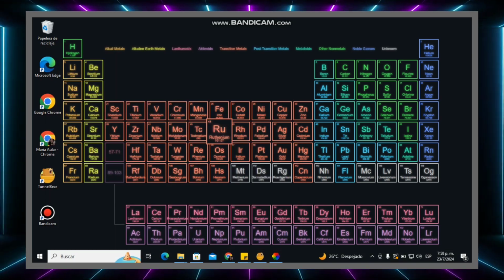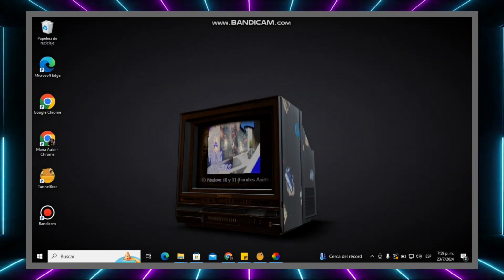How to put Animated Backgrounds on your Windows 11 PC (2024)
Today, I'll show you how to set animated backgrounds on your Windows 11 PC in 2024.

If you're looking to add some dynamic flair to your desktop with animated wallpapers, this tutorial is for you.

I’ll guide you through the process of finding, downloading, and setting animated backgrounds on your Windows 11 computer using easy-to-follow steps and tools.